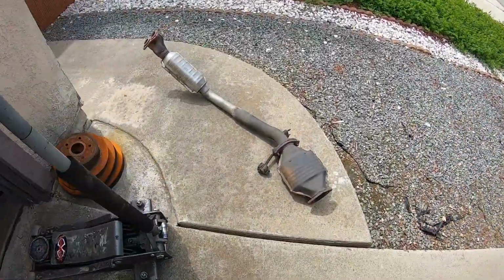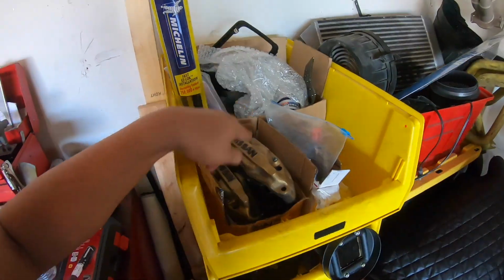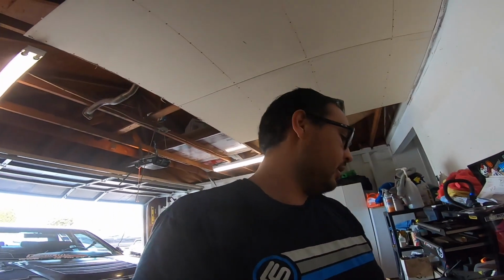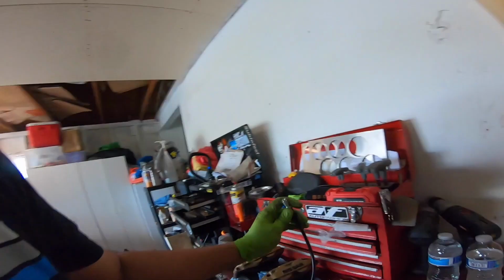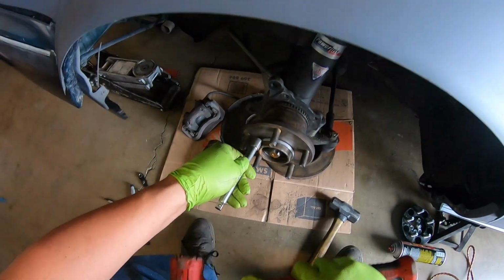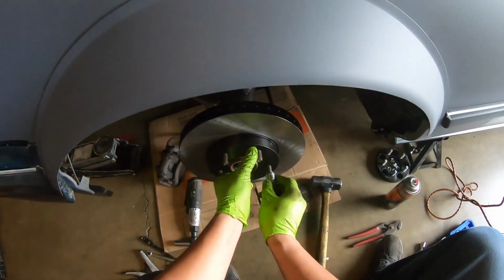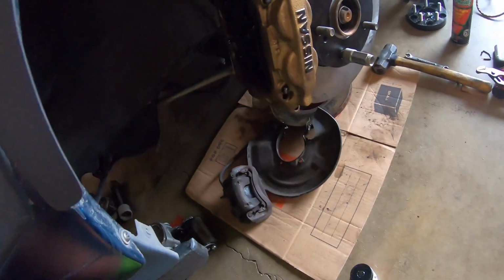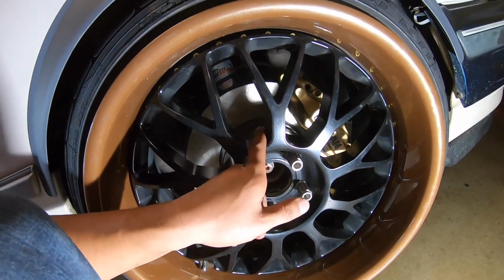Stay At Home Day 6: Z32 4pot Caliper Install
Stay at Home Day 6! Justin finally has all the parts to install his Z32 Calipers. See whats involved in getting some better brakes on your x8.

Parts List:
Nissan Z32 30mm 4pots
Centric Z32 Blanks
Brackets- Eric Held on FB (Toyota X-Chassis Marketplace)
Technafit Braided Stainless Lines

We're gonna be dropping as much content as we can to try and get you thru these times.